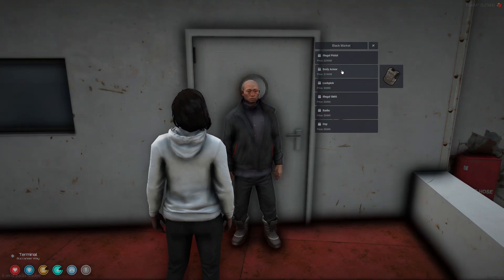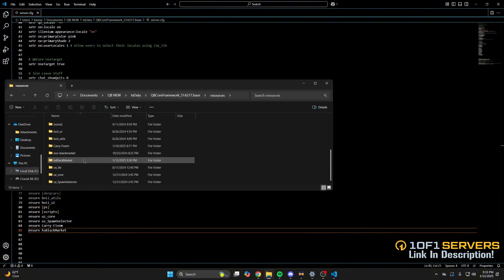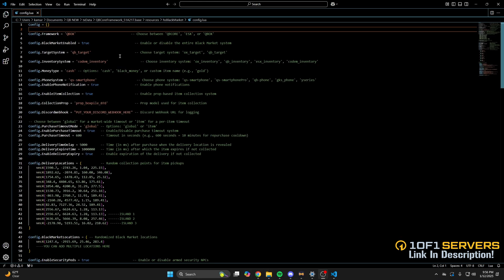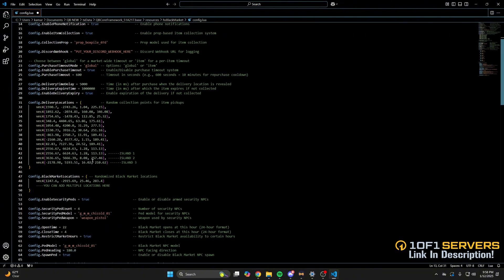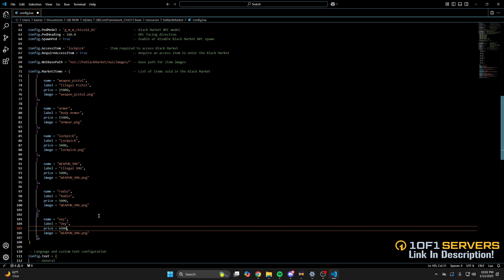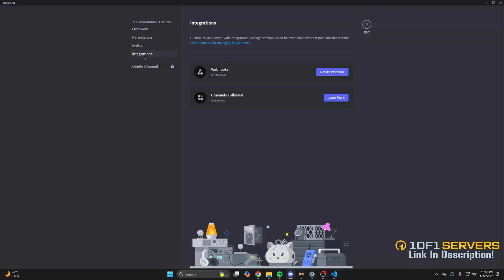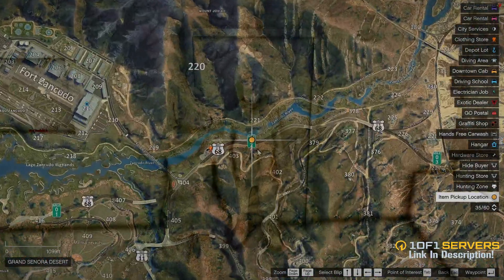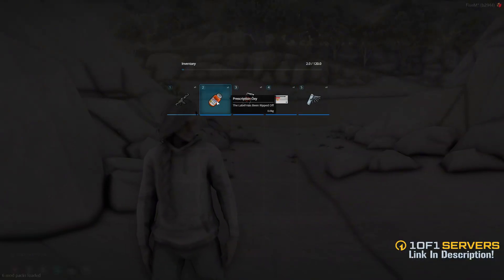QB / ESX / QBX - Advanced Blackmarket Script | Install & Showcase | FiveM Tutorial 2025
Today's video covers the install and showcase of an advanced blackmarket script created by HyperScripts (hsBlackMarket). It provides a way for players to purchase illegal items in your server. Use the resource link to see all of the features and compatibility, I hope you enjoy the video

🖥️ 1of1 Servers!

🕛 TIMESTAMPS 🕛
0:00 Intro
0:29 Resource in Store
0:40 Downloading and Ensuring Resource
1:09 Adding Item and Image
2:15 Config Overview
4:07 Adding New Items
5:13 Adding Discord Webhook
5:46 1of1 Servers!
6:13 Showcase (Items in Shop and Ordering)
6:41 Showcase (Guard Peds)
7:13 Showcase (Collecting Item)
7:44 Thanks for Watching